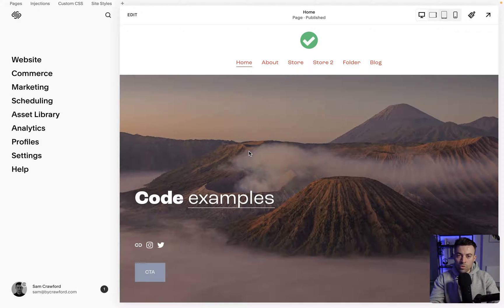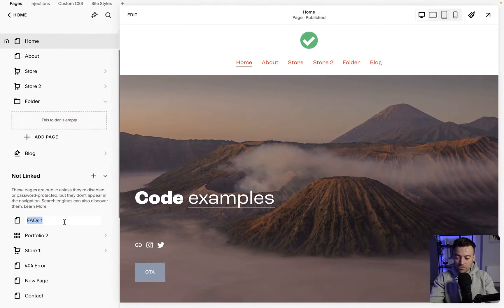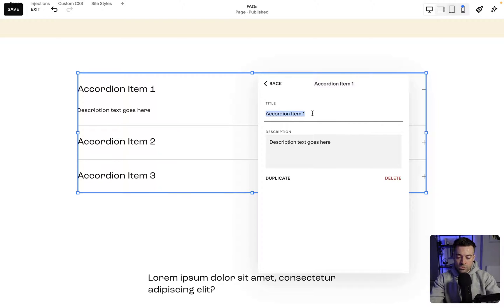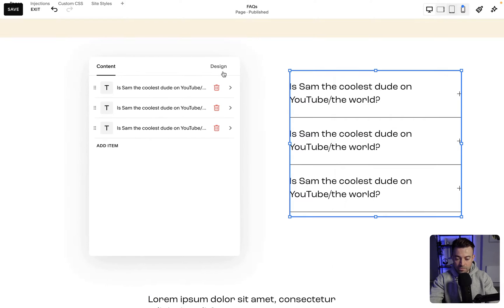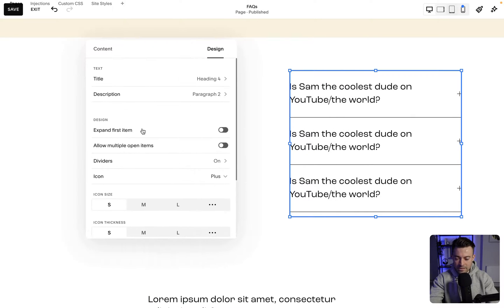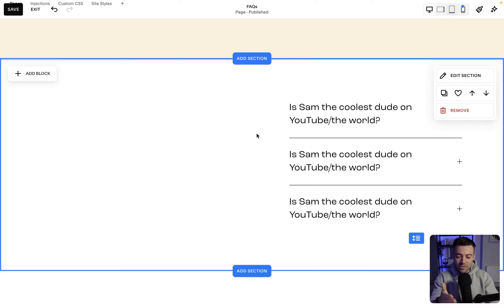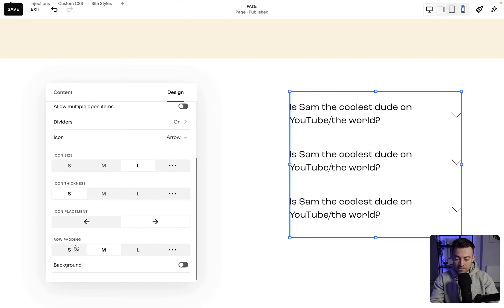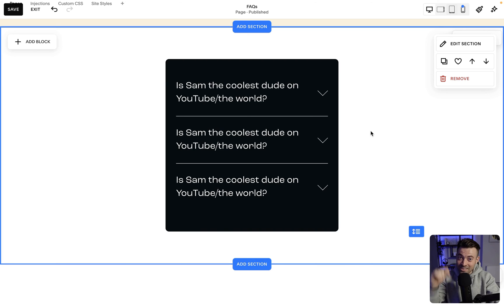Adding an FAQ Accordion to a Squarespace Website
For more information on bespoke Squarespace web design head

Prefer to read your tutorials?

Timestamps

00:00 Intro
00:30 Step-by-step
06:48 Outro